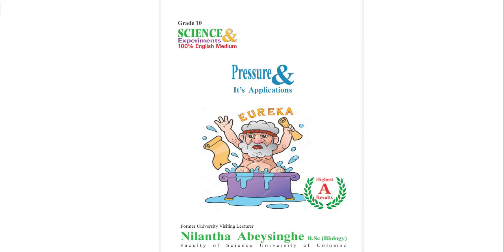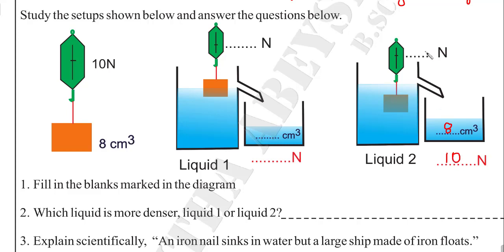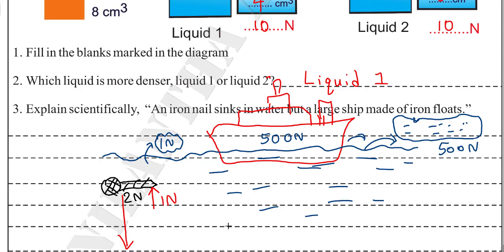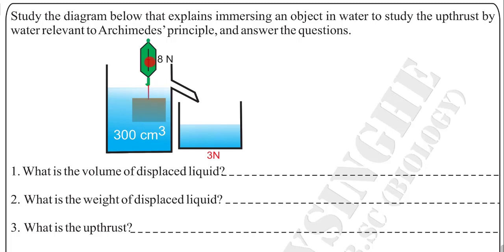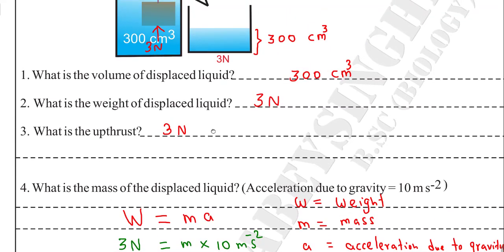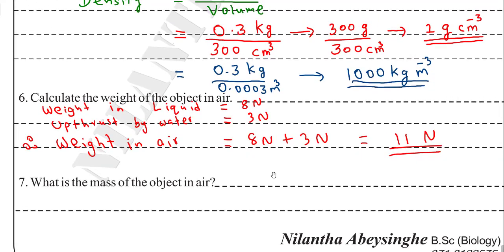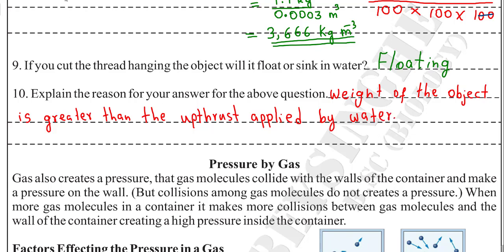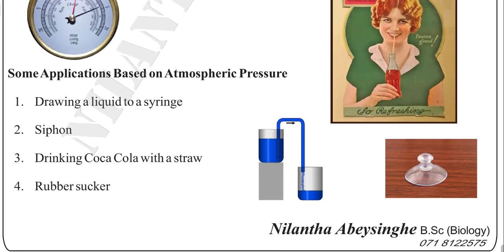GR 10 Archimede's Principle October 22